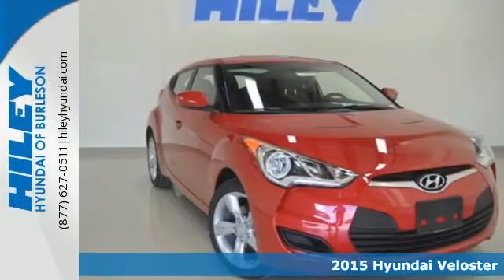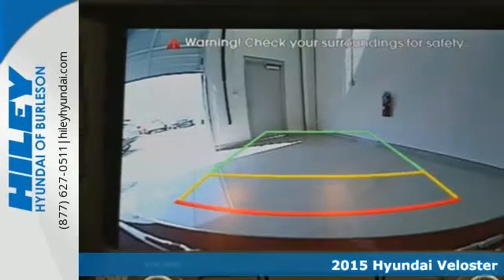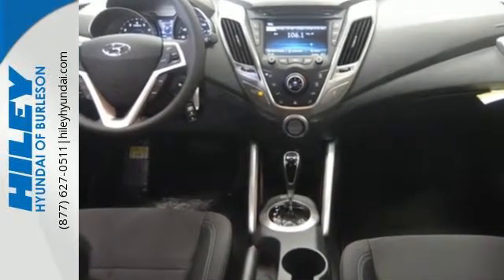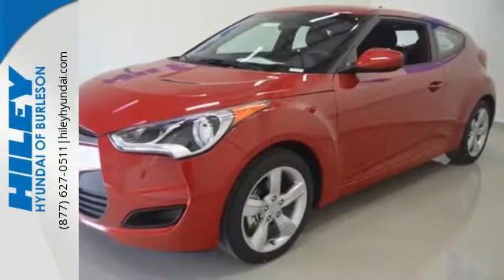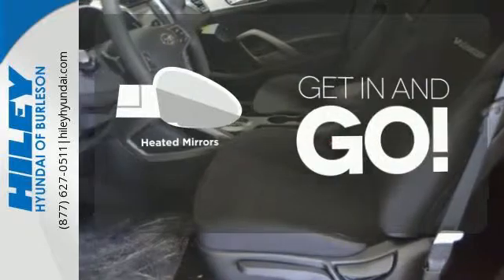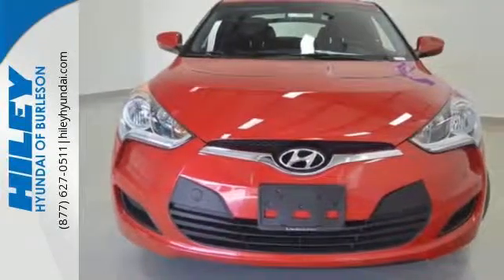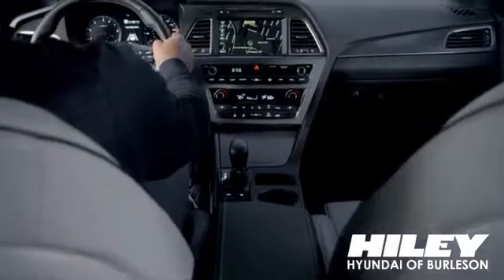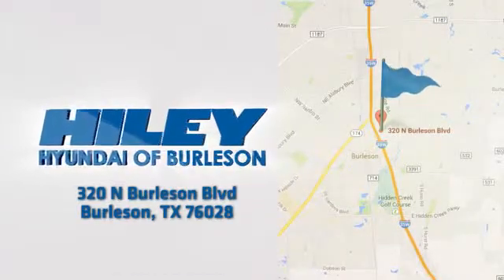2015 Hyundai Veloster Burleson TX Crowley, TX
Year: 2015
Make: Hyundai
Model: Veloster
Trim: Base
Engine: 4-Cylinder
Transmission: 6-Speed EcoShift Dual Clutch
Color: Red
Stock #: H137
VIN: KMHTC6AD9FU243022
 Price does not include Tax, Title, License or dealer fees; Price does include: $1,500 - Retail Bonus Cash. Exp. 06/01

400+ pre-owned vehicles
Free first oil change with new car
Address:
320 N Burleson Blvd.